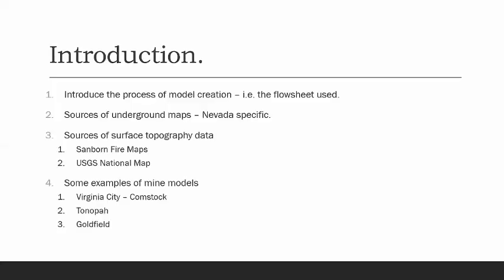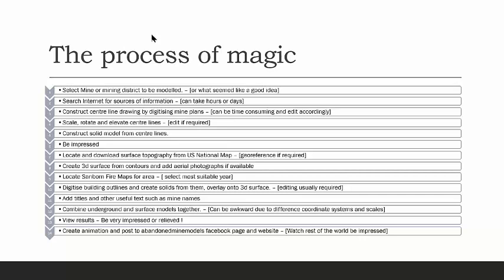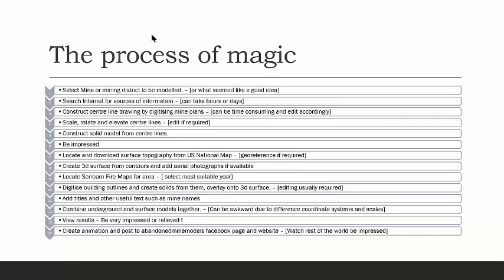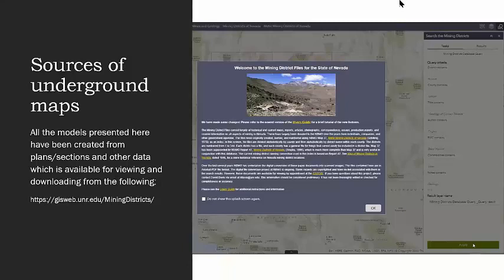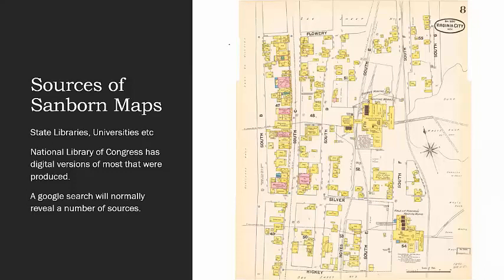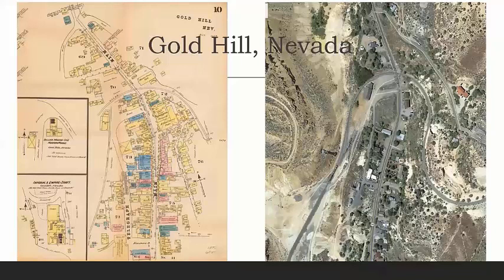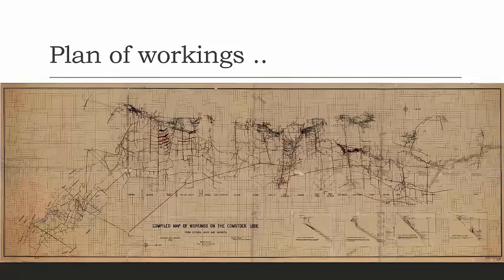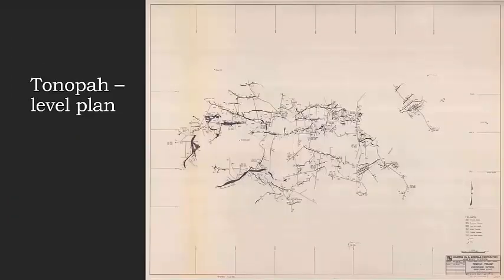Some Mines, Maps, & Models, Nevada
This short presentation will outline the process by which the underground surveys relating to some of the most famous and productive mines in Nevada coupled with surface topography and Sanborn Fire Insurance maps have allowed a digital reconstructions to be achieved.